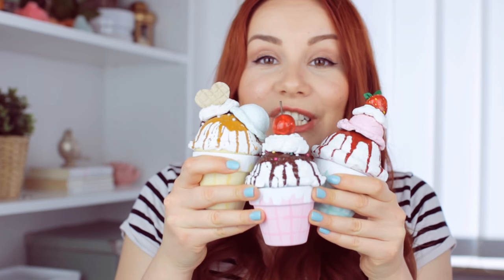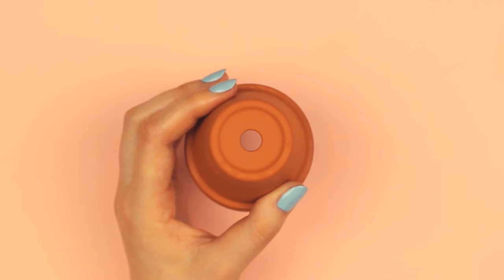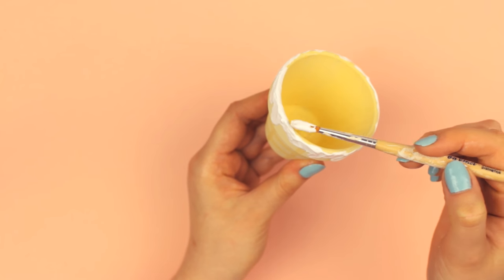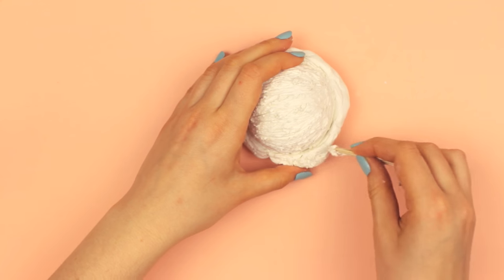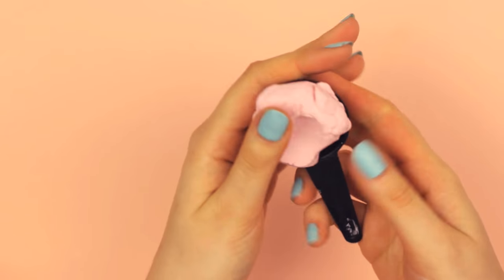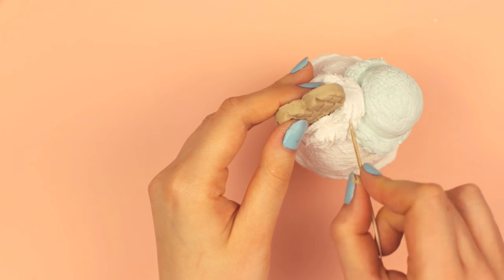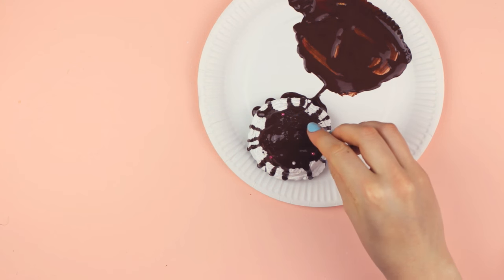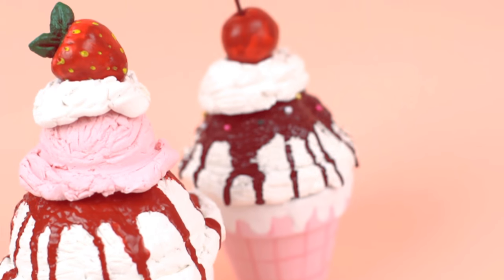DIY: Clay Ice Cream Organizers / Boxes | Cutify DIY #1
Hey guys! Today I will show you how to make these delicious ice cream boxes/organizers out of air-dry clay where you can put small things inside! From accessories to office supplies! I hope you enjoy this video and find it helpful!

~mako